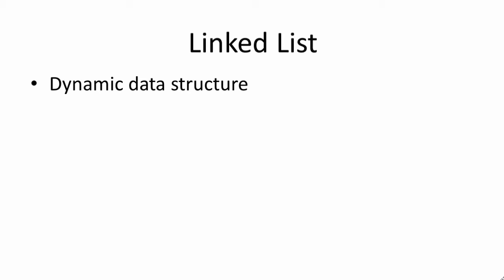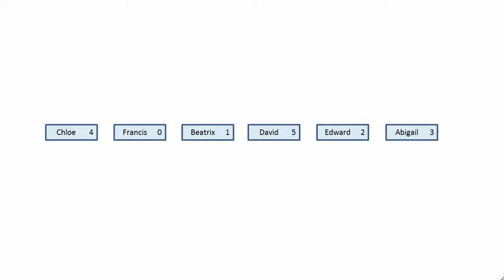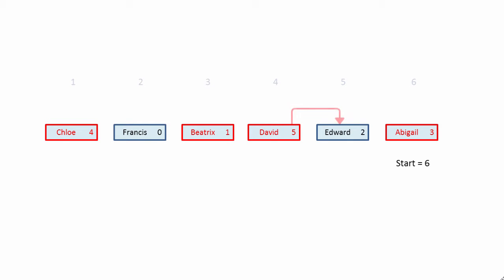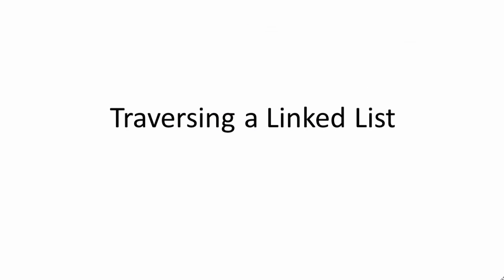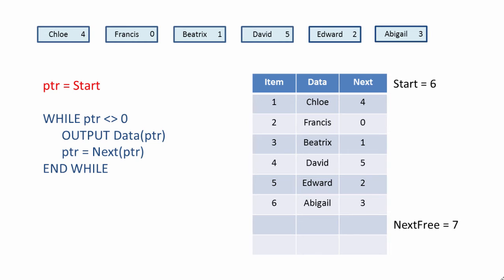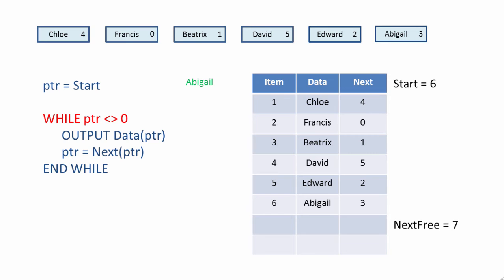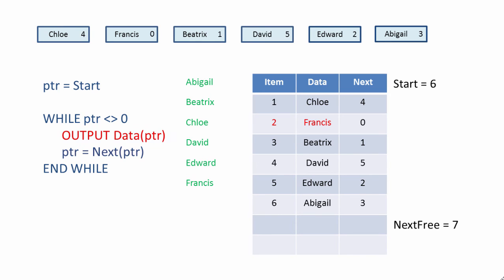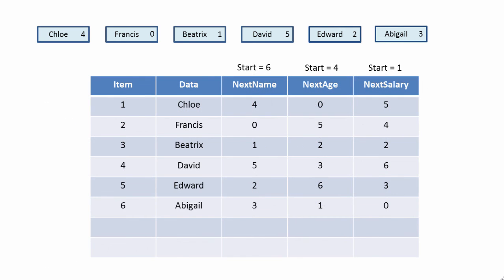Linked List Data Structure 1. Representation and Traversal (algorithms and pseudocode).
This is the first in a series of videos about the linked list data structure.  It mentions the applications of linked lists, and describes how a linked list can be represented programmatically using a Data array and an array of Next pointers.  It also includes pseudocode for traversing, and therefore searching, a linked list.